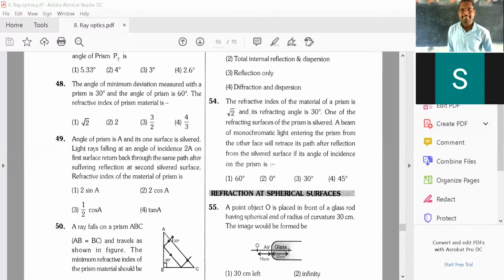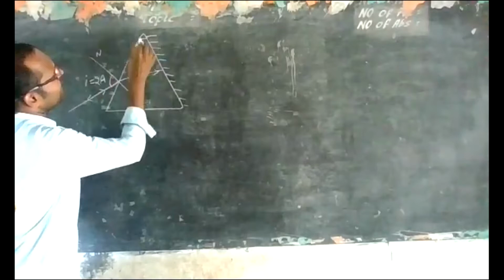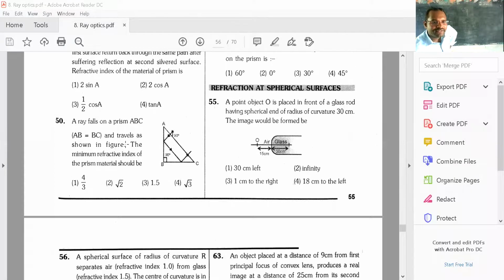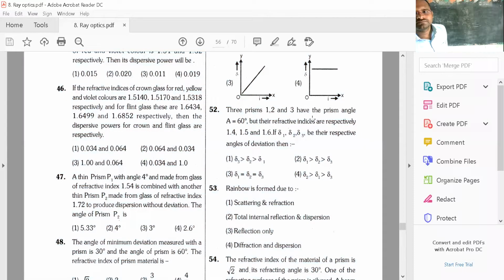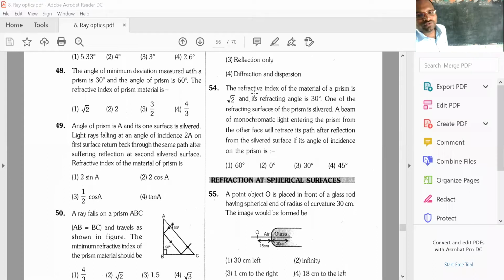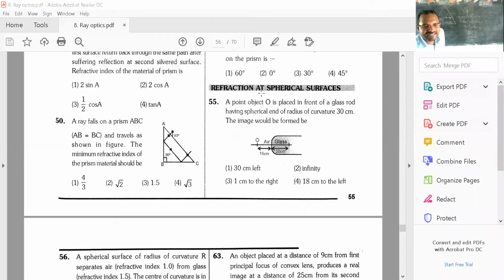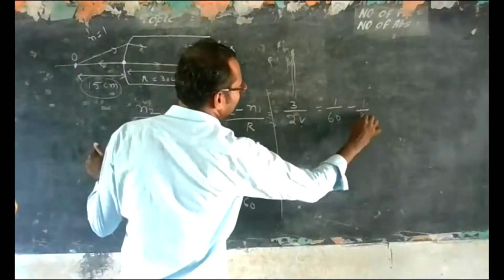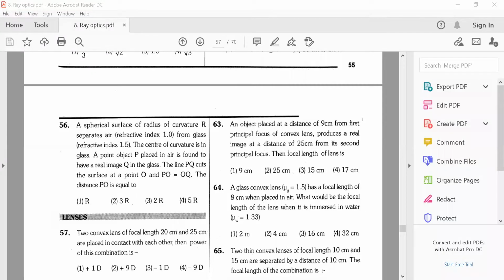II-PU-RAY OPTICS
PROBLEMS ON PRISM